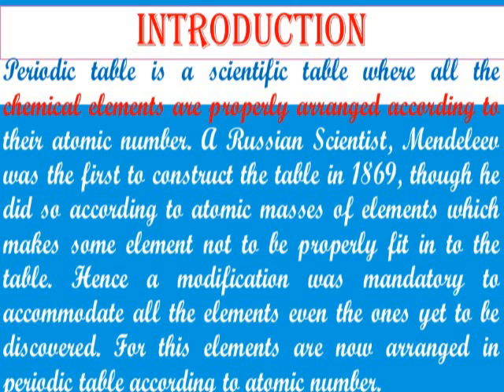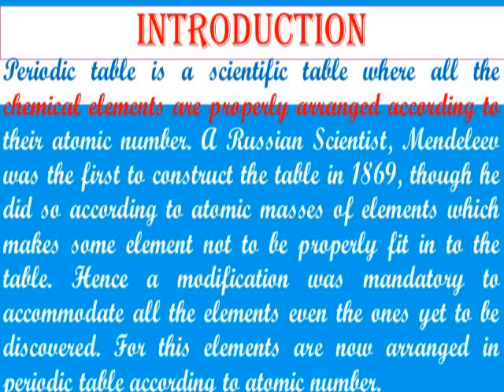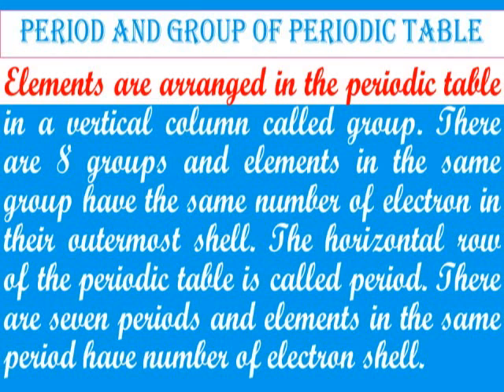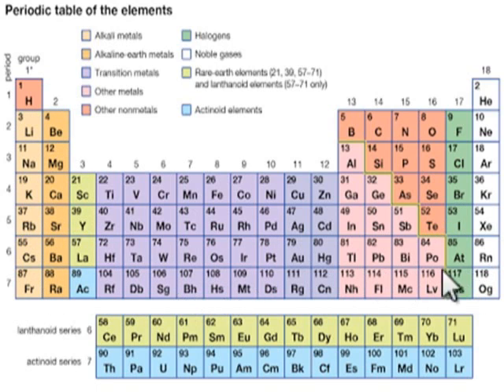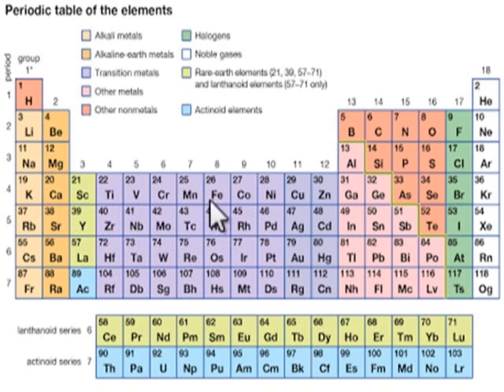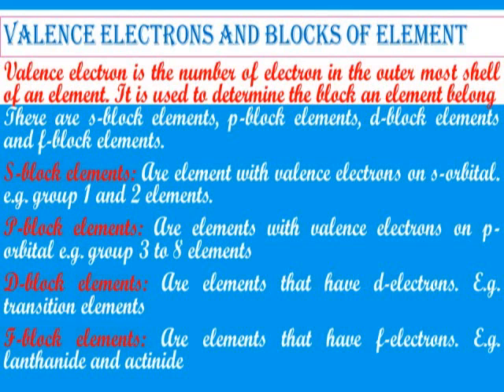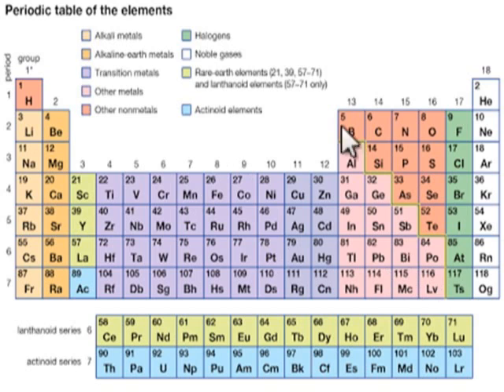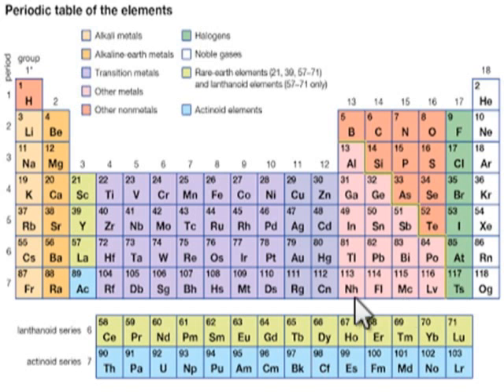periodic table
this video makes periodic table easier to understand